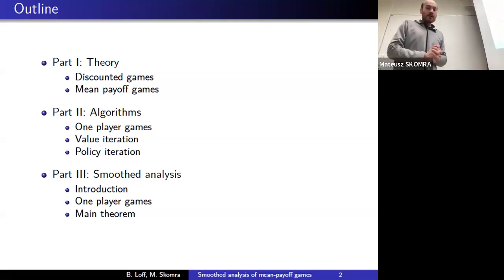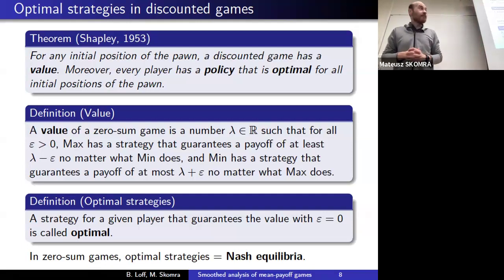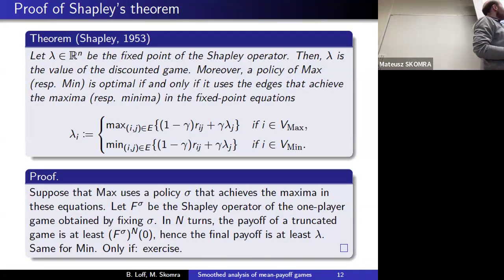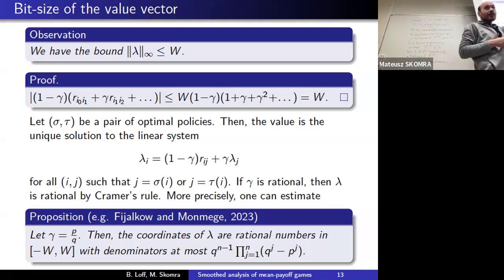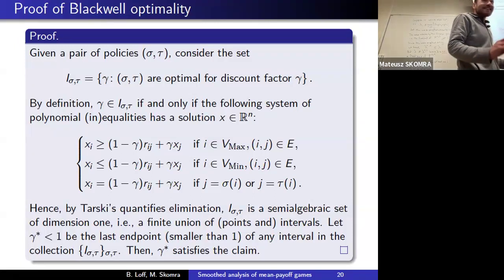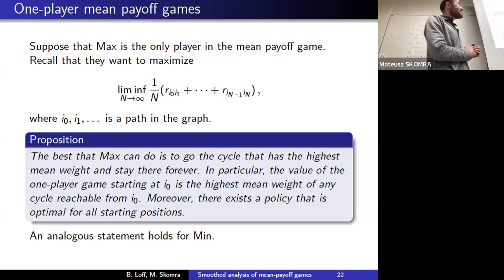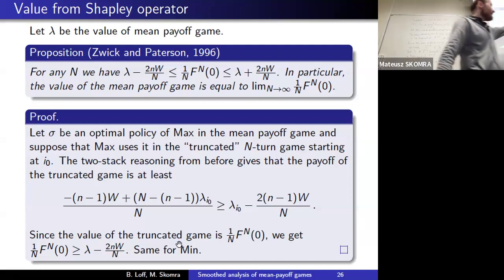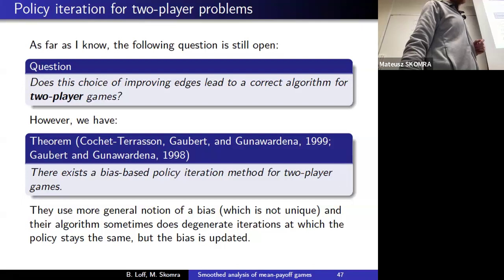Smoothed analysis of deterministic discounted and mean-payoff games (Mateusz Skomra, part 1)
Deterministic turn-based discounted and mean-payoff games are fundamental classes of games with an unsettled complexity. They belong to the complexity classes NP and coNP, but are not known to be polynomial-time solvable. Furthermore, they are at the bottom of a hierarchy of complexity classes that stratifies the NP search problems. Despite these properties, the problem of solving turn-based games efficiently has been open for 35 years. Nevertheless, even though we do not know how to solve these games in polynomial time in the worst case, practical experiments suggest that solving random games is easy. More precisely, the policy iteration methods, which can take exponentially many steps in the worst case, converge quickly to the solution when the weights of the game are taken at random. The aim of my talk is to give an explanation of this phenomenon using the framework of "smoothed analysis" introduced by Spielman and Teng to explain the real-world efficiency of the simplex method. We prove that if the weights of a turn-based deterministic game are perturbed by a Gaussian noise, then the resulting randomized problem can be solved efficiently by a variant of a policy iteration method. In the talk, I will give an introduction to turn-based discounted and mean-payoff games, explain the basic algorithms that are used to solve them, and finish by discussing the smoothed analysis result. This talk is based on a joint work with Bruno Loff.